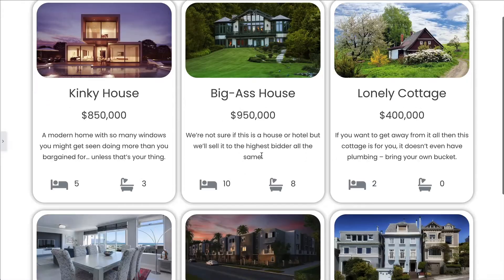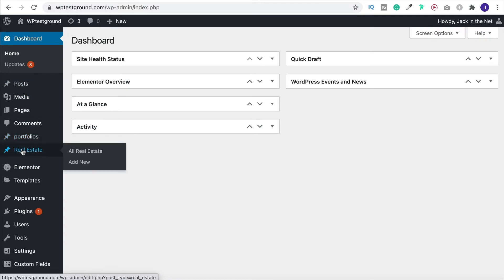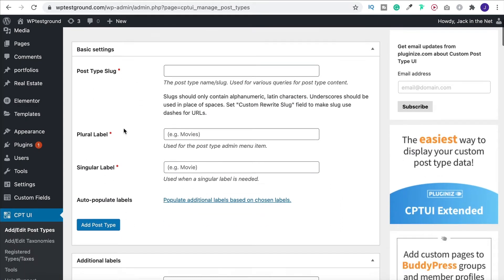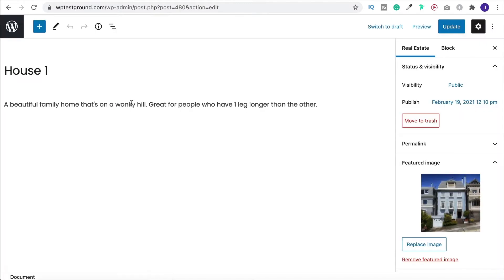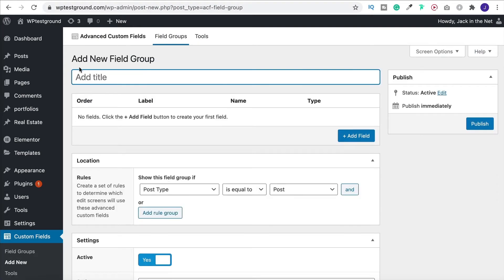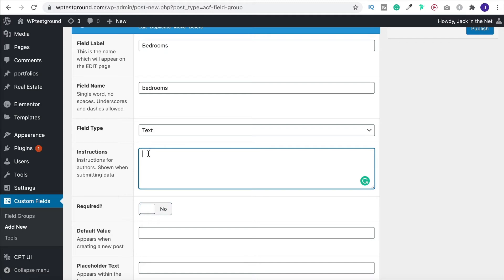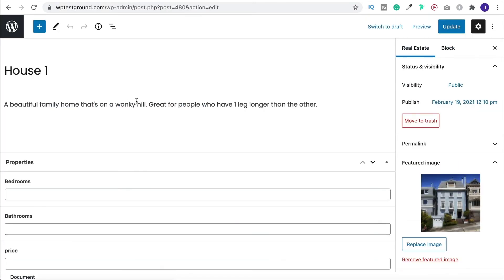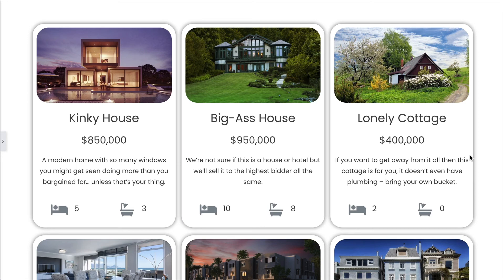How to add advanced custom fields and custom post types to WordPress